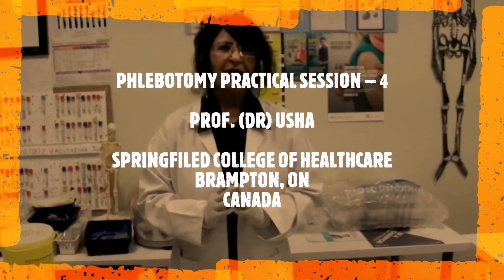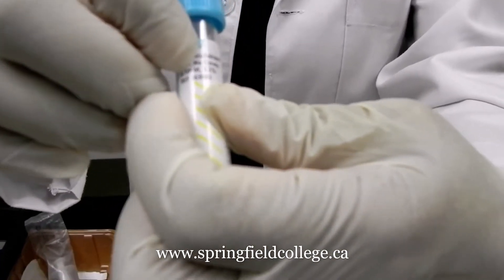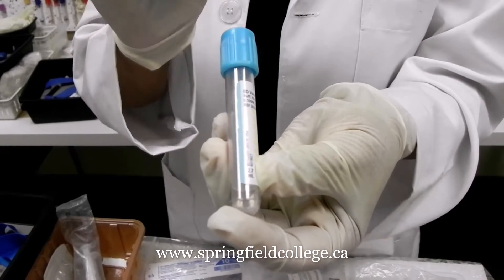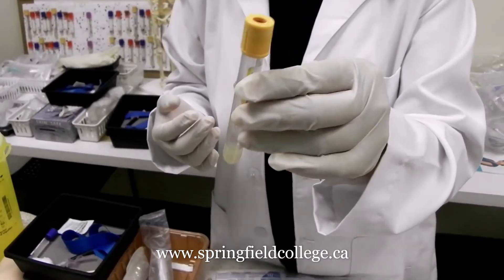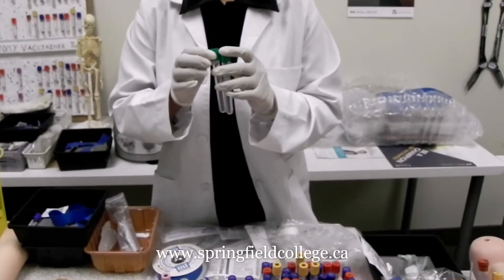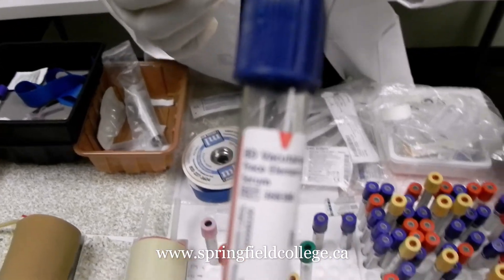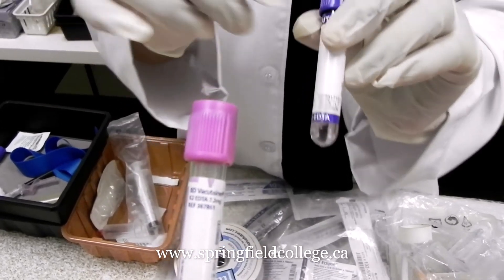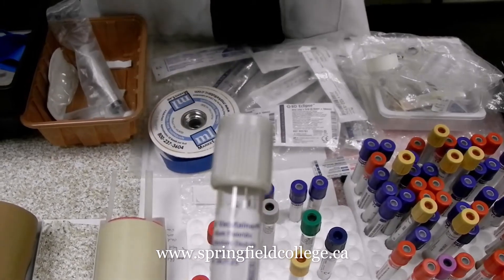Phlebotomy Training Certificate Part 4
With increasing demands in health care services to keep up with current skills and knowledge, the need for upgrading and updating of new techniques and procedures is fundamental in job search in Canada. The Phlebotomy is an integral part of modern-day health care system, making the required knowledge of the procedure and its associated steps, a very significant tool for all the medical office team members. This certificate program on Phlebotomy at Springfield College of Healthcare, Management & Technology Ontario, Canada is aimed to dispense the knowledge of the procedure and skills necessary to draw blood and other specimens and other associated steps involved in medical settings, using proper techniques and routine practices. This video covers the introductory steps in Clinical Phlebotomy practice.